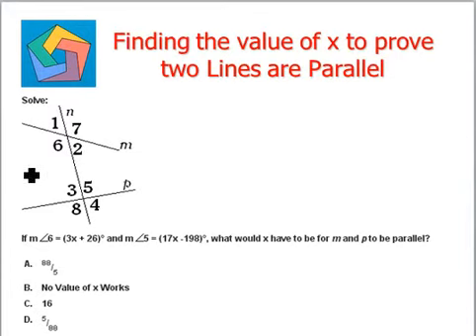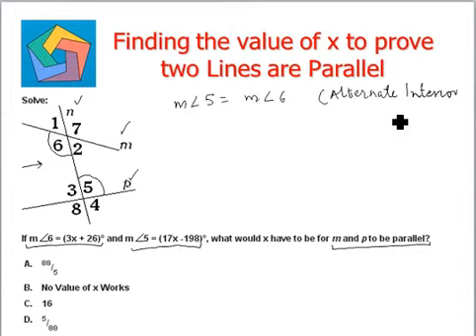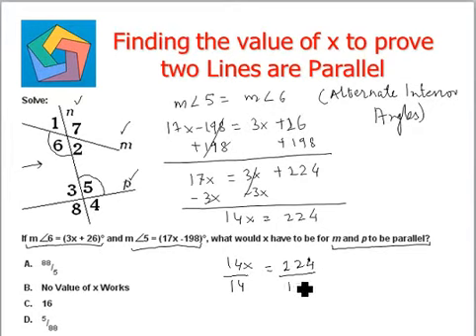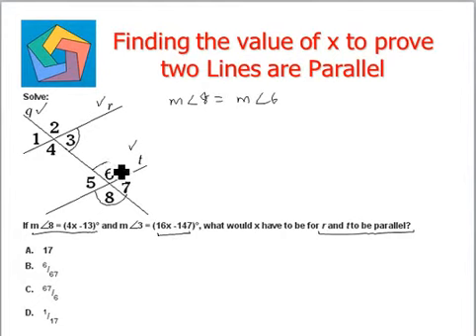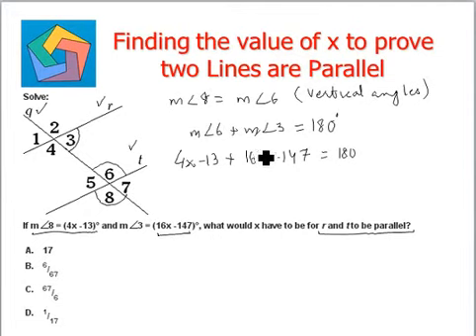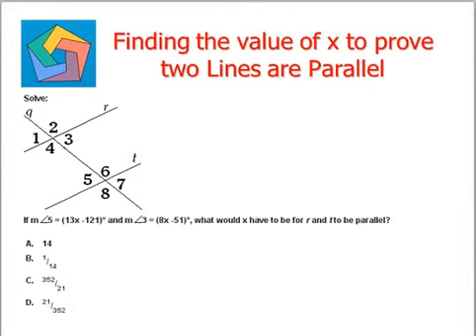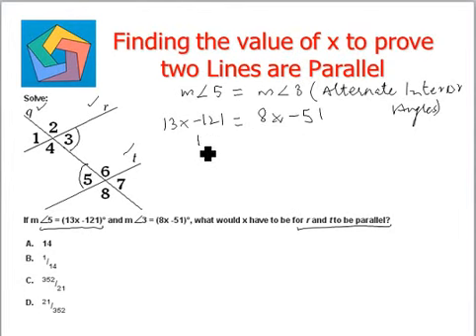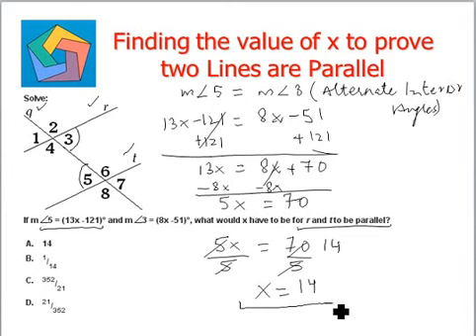Finding the value of x to prove two Lines are Parallel